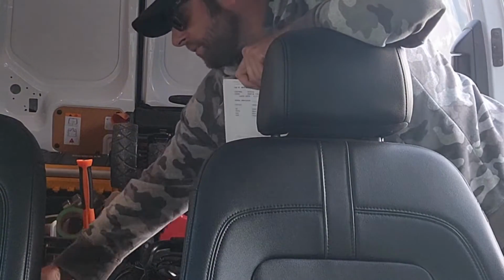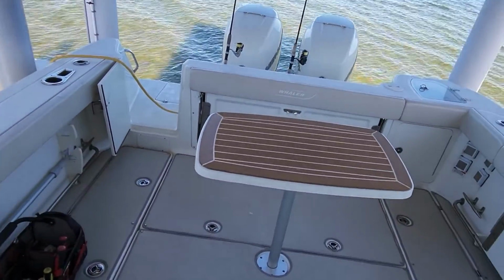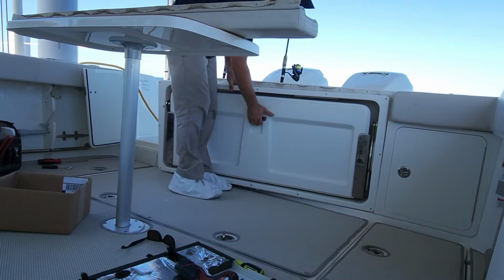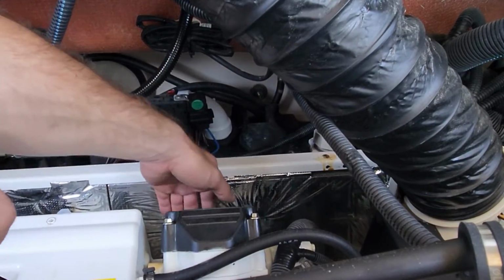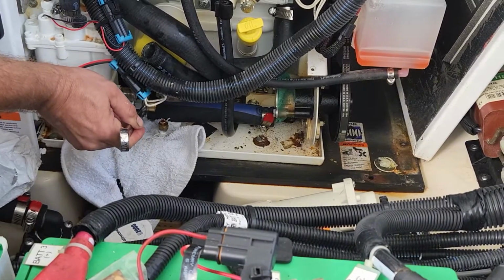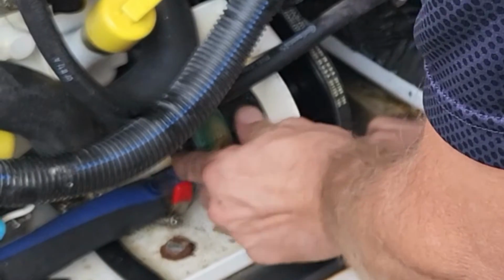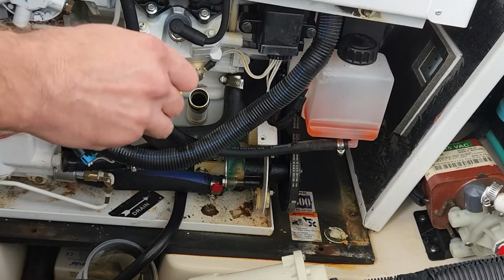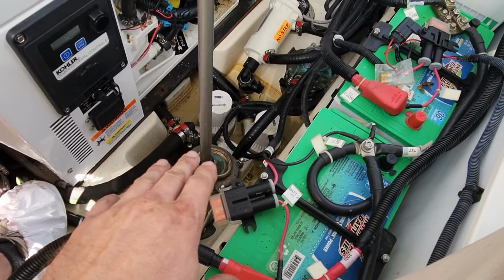Kohler Genset Service - 315 Boston Whaler!!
Today I venture to a 315 Boston Whaler to perform the first service on a Kohler generator.